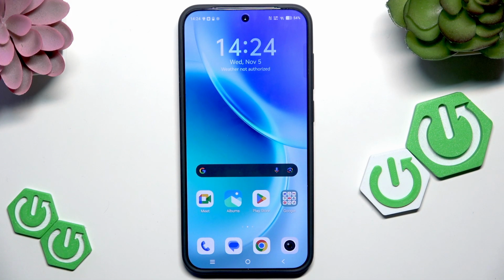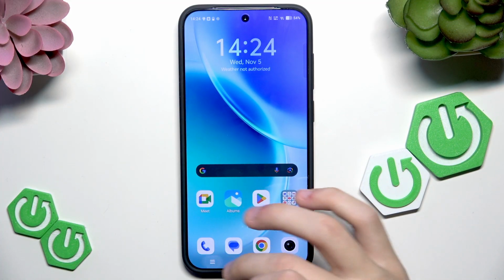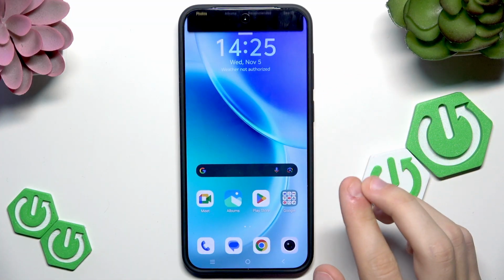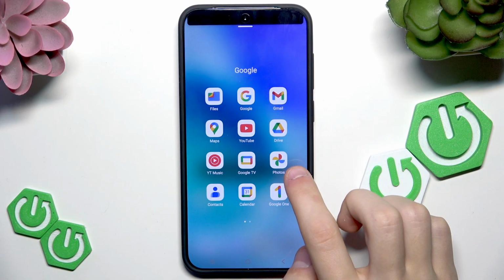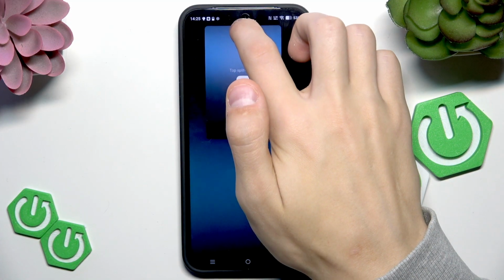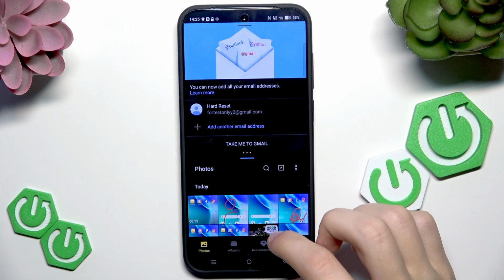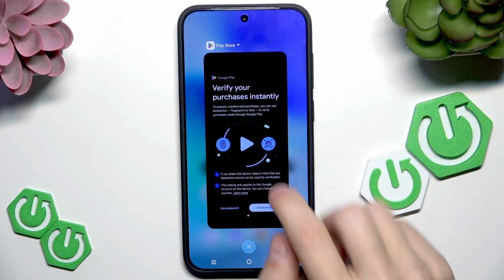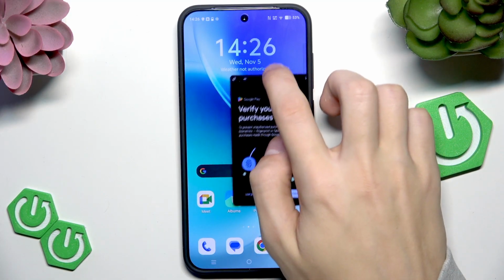VIVO X300 – How to Use Smart Split & Floating Windows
Learn how to use Smart Split and floating (small) windows on the VIVO X300. In this clear step-by-step video we show how to open split screen, pick a second app, resize or swap the two windows, convert one app into a floating small window, and how to open a floating window directly. These multi-window features let you run two apps at once, use picture-in-picture, move and resize the small window, minimize it, make it full screen, or close it. Perfect for VIVO X300 users who want better multitasking and faster workflows.

How to use Smart Split on VIVO X300?
How to use floating windows on VIVO X300?
How to switch from split screen to floating window on VIVO X300?

0:00 Introduction
0:08 Picture-in-picture vs split screen overview
0:28 Start split screen – open an app and go to recent tabs
1:00 Select the second app and enable split screen
1:20 Resize and swap split windows
1:41 Convert split to floating by dragging an app
1:59 Open a floating (small) window directly from recents
2:26 Floating window controls – minimize, fullscreen, close
2:47 Outro and final tips